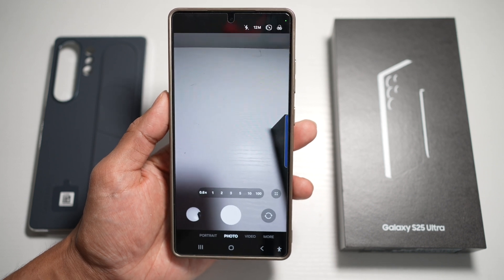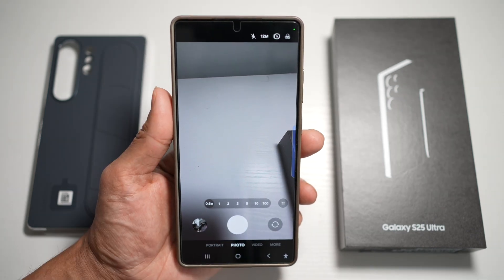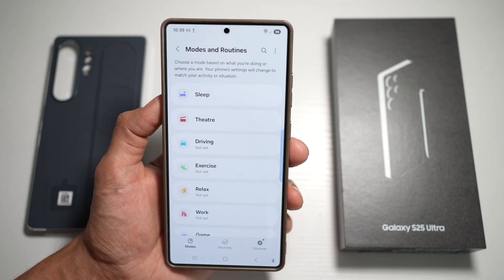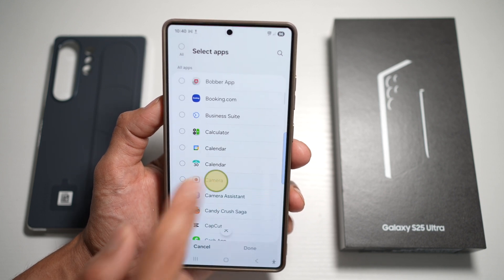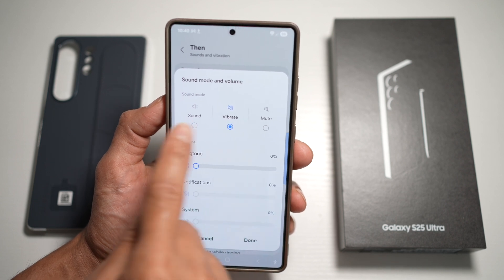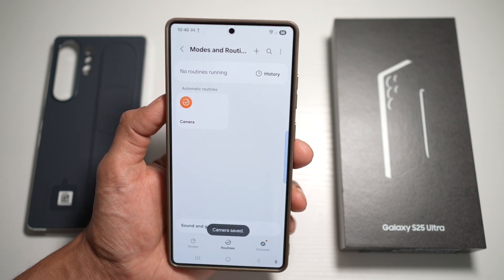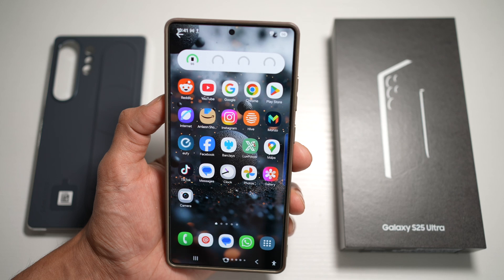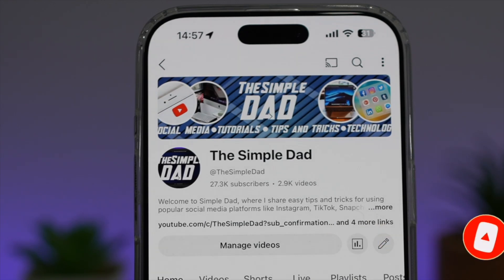How to Turn off Shutter Sound When Camera App is Open on S25 Ultra 2025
00:00 Intro
00:10 Like or no Like
00:20 How to Turn off Shutter Sound When Camera App is Open on S25 Ultra